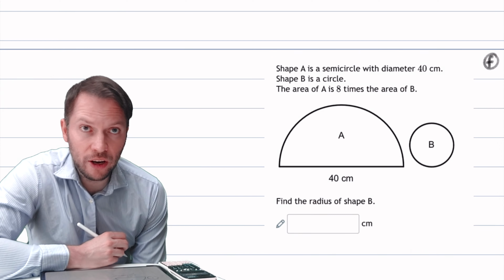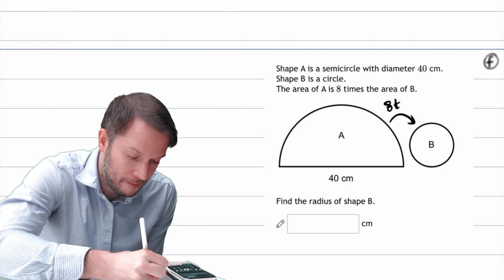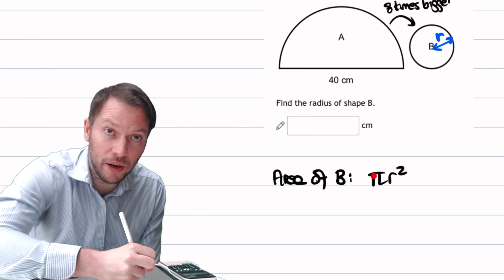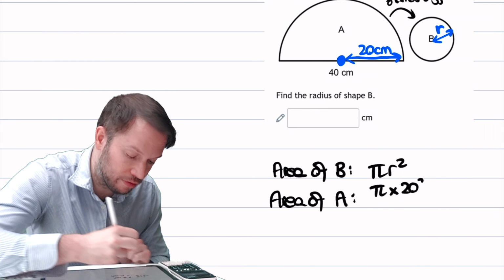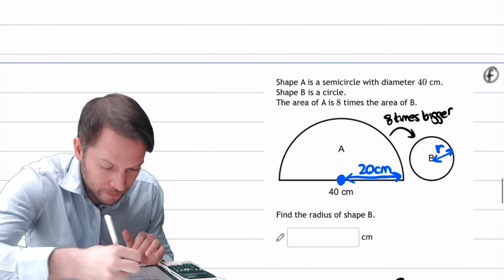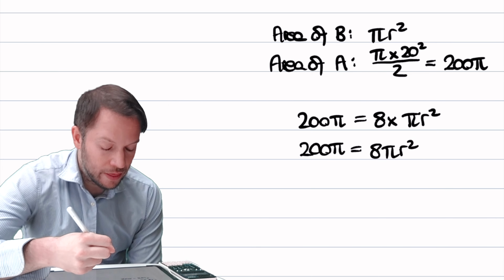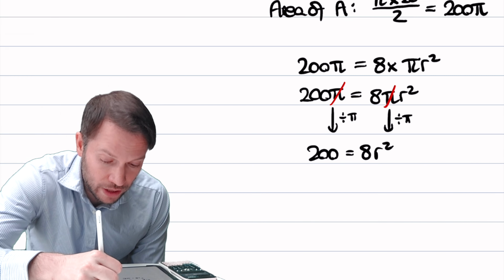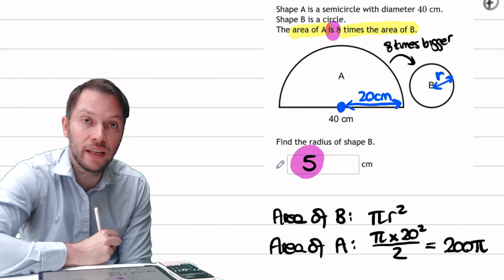Equate the area of fractions of circles or full circles to determine a length (211f)